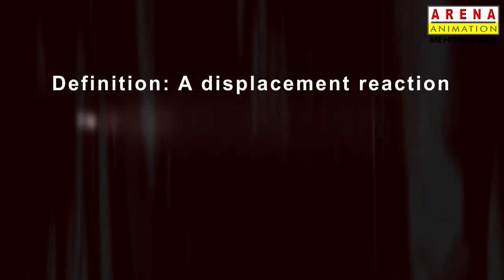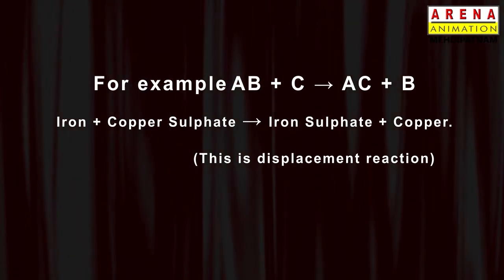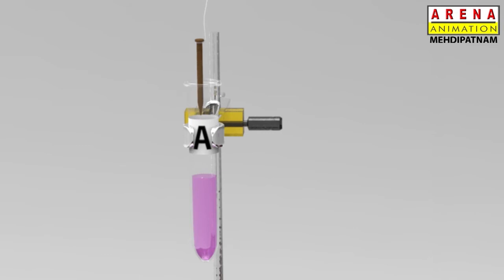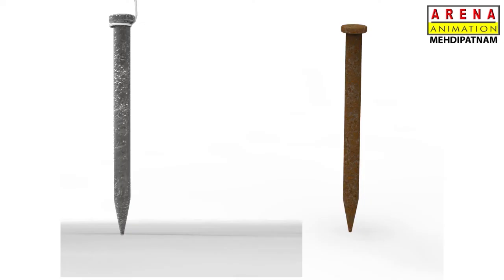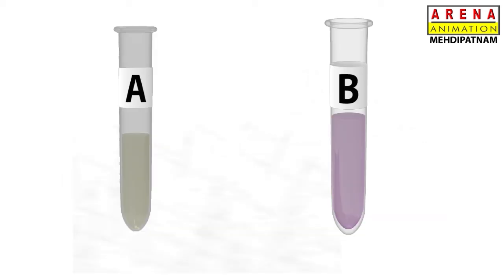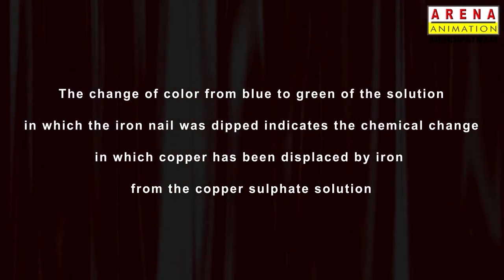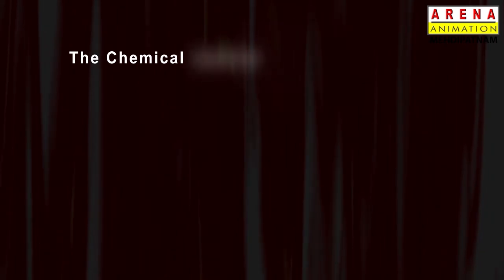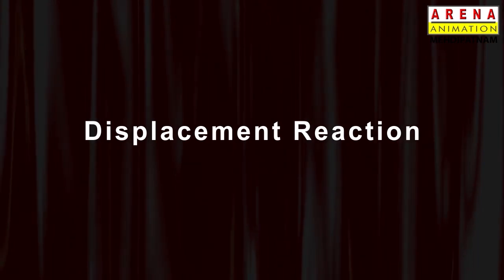iron nails dipped in copper sulphate solution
This is a simple  animated video about iron nails dipped in copper sulphate solution from 10th class biology lessons